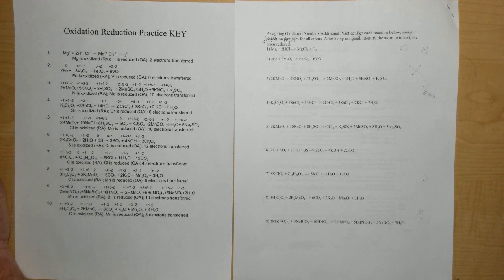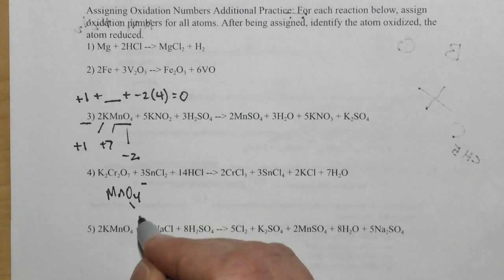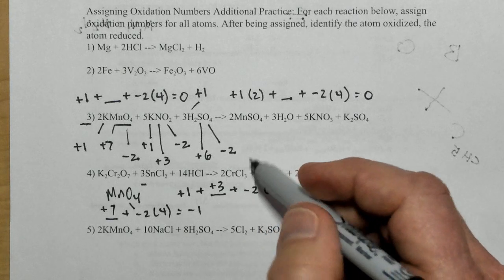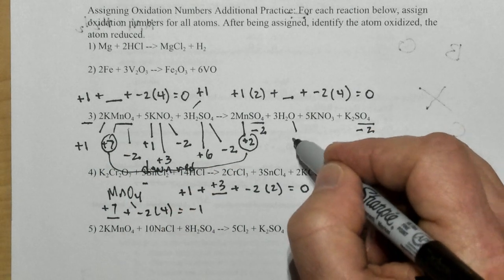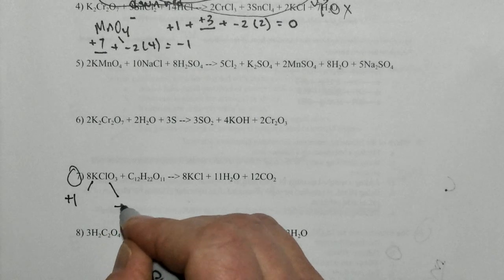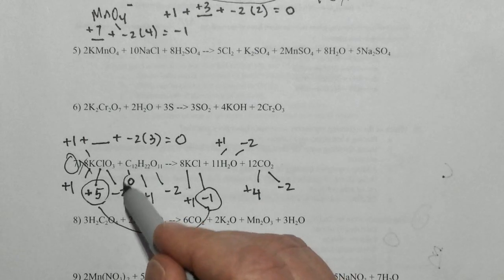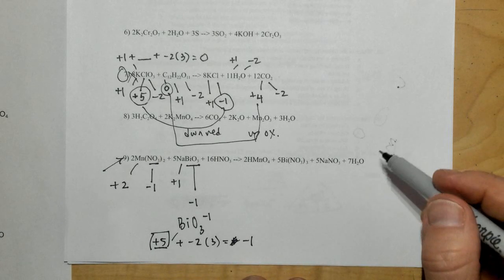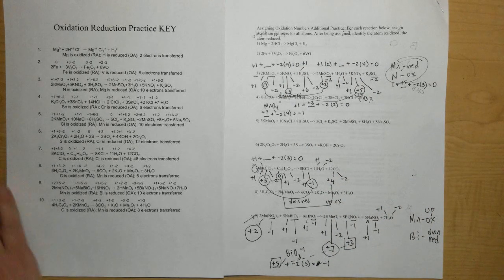AP1 FER redox practice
Practice Final Exam AP1 11 (eleven)